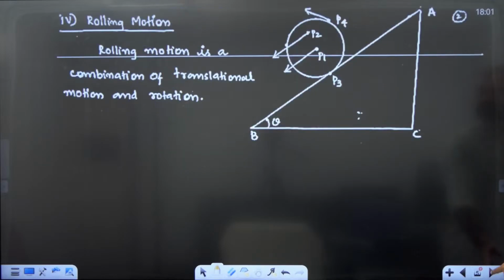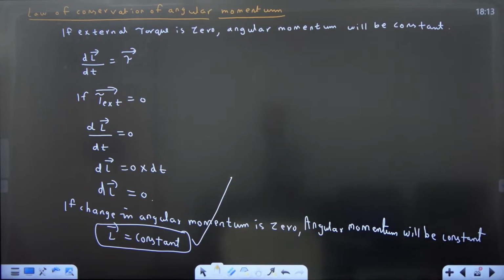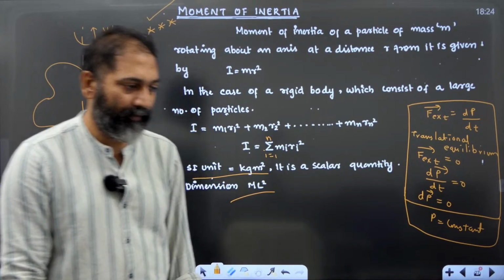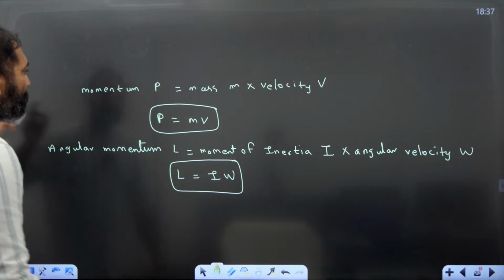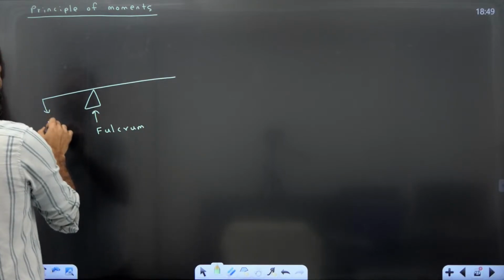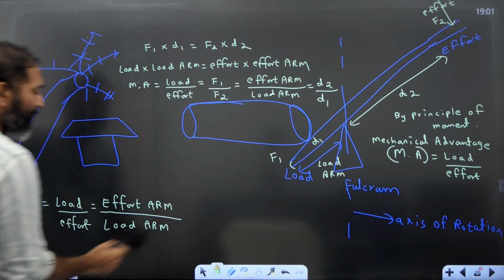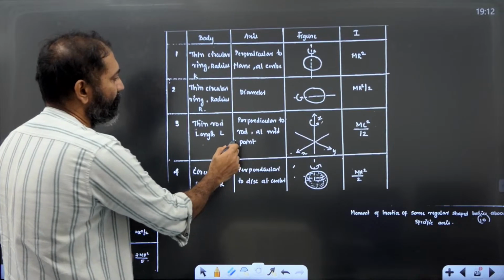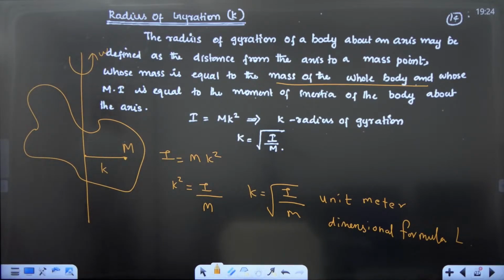+1 ONLINE REGULAR TUITION PHYSICS SYSTEM OF PARTICLES AND ROTATIONAL MOTION- SESSION 2